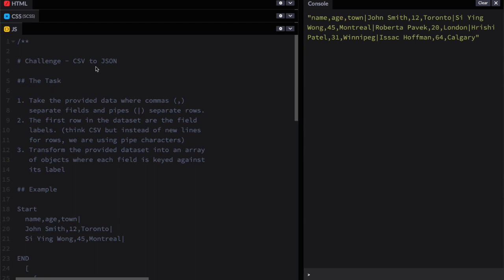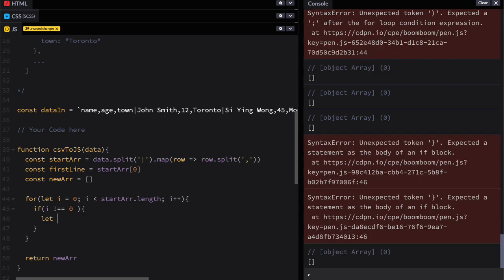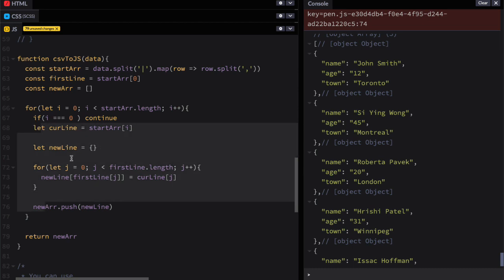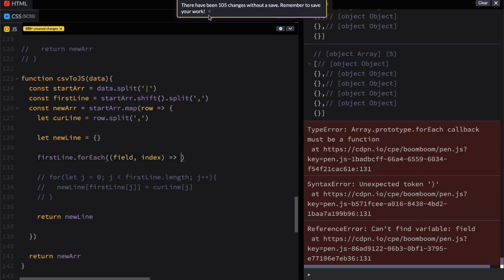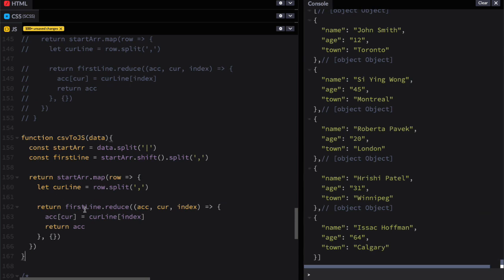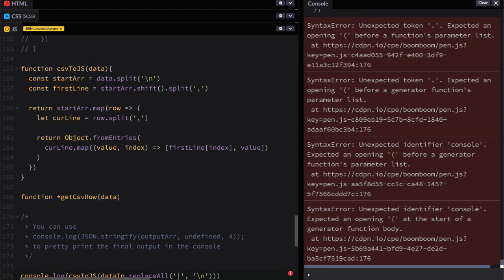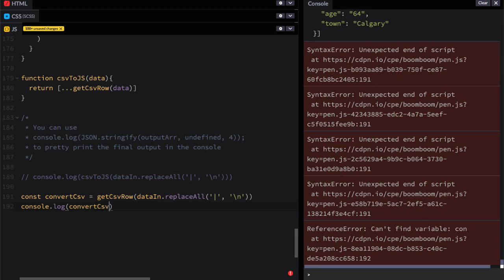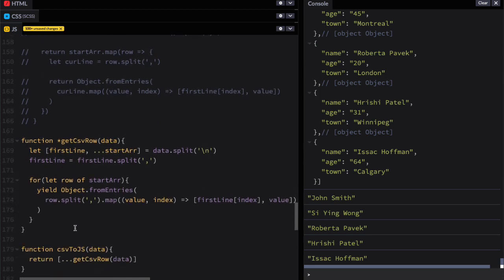JS CSV to JSON Challenge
This is a combination of data manipulation and array manipulation. Sometimes, we get data that isn't in the shape needed for displaying. Transforming it can require interesting tools. In this challenge, we can touch on many of them to see the depths of a candidate's array methods knowledge.

A nice thing about this challenge is how it allows candidates to flex their array manipulation skills. They could do any of an assortment of looping methods, from standard `for` loops to generator functions.